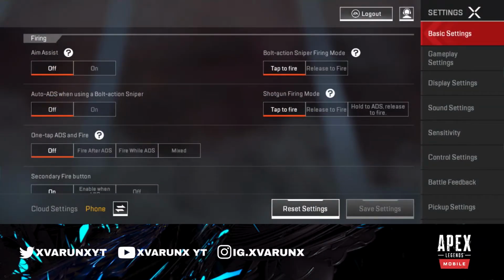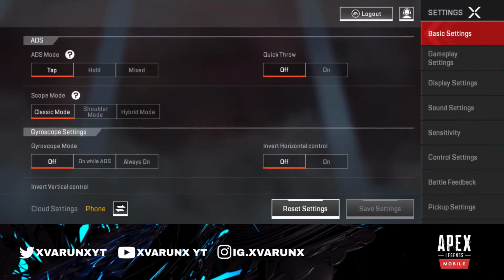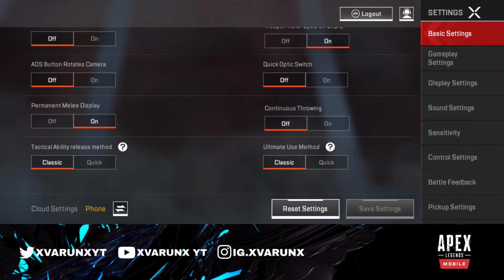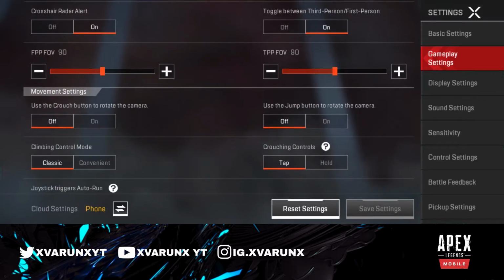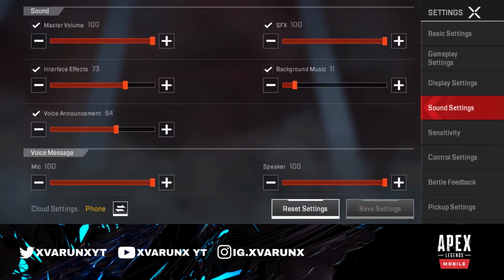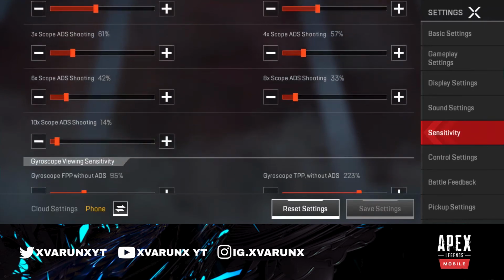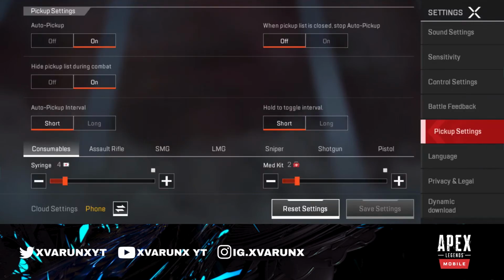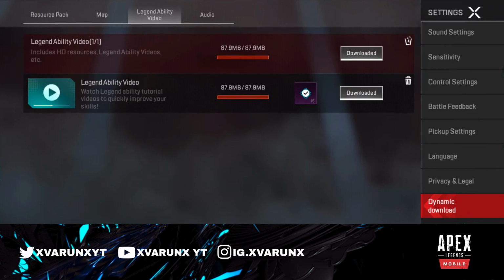Apex Legends Mobile BEST SETTINGS! (Movement/Sensitivity/HUD)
Device: iPad Pro M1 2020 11 inch, One Plus Nord (12gb Ram)

About Me:
I’m Varun, better known as XVARUNX. I’m 22, born and raised in Bangalore, India.

Chapters

0:00 Intro
0:27 Basic Settings
2:45 Sensitivity
3:15 HUD
4:20 Outro